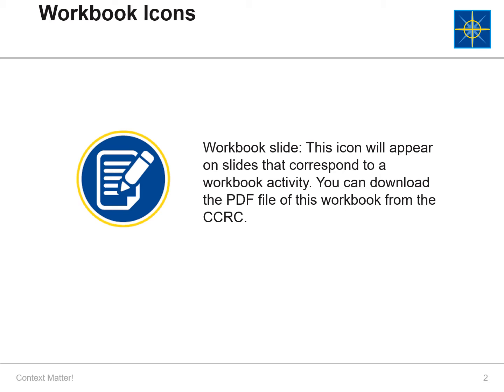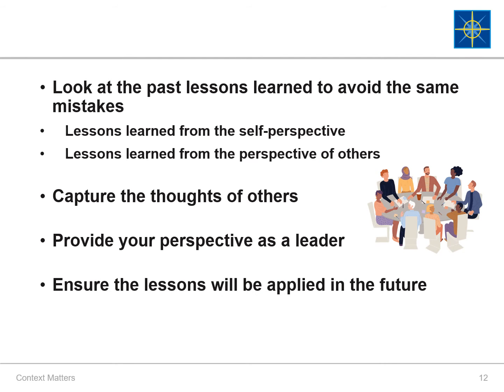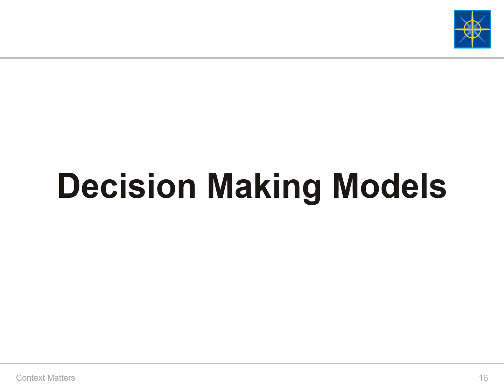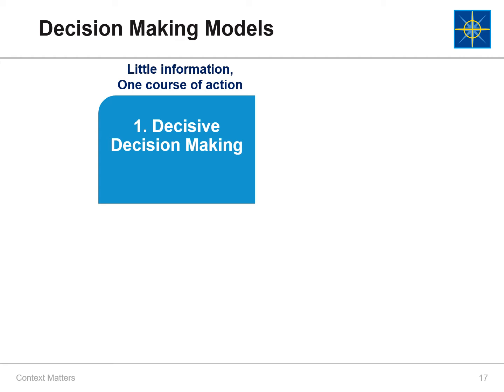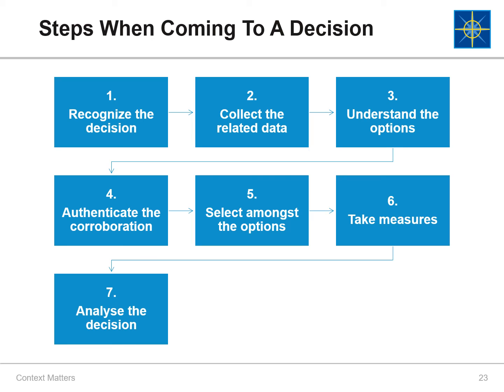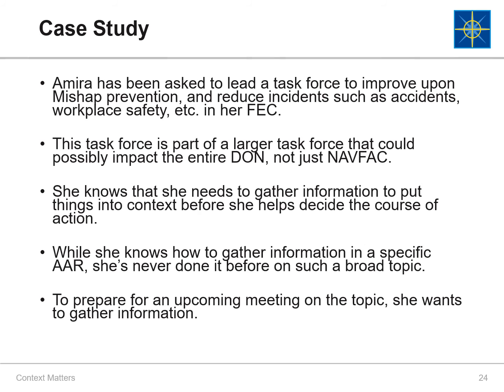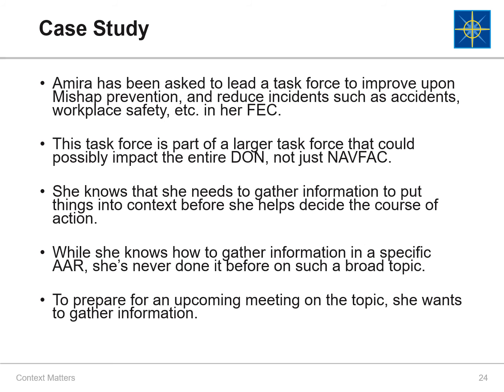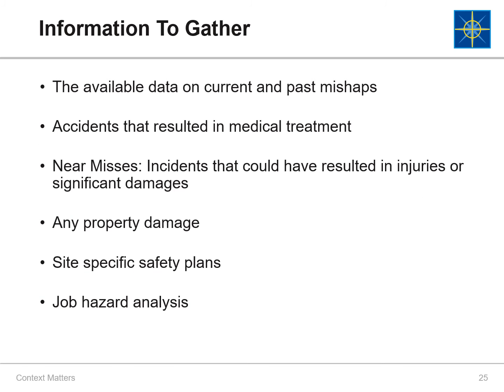Context Matters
Learn how to explain background information that supports a case or adds weight to a decision when there are multiple overlapping perspectives.